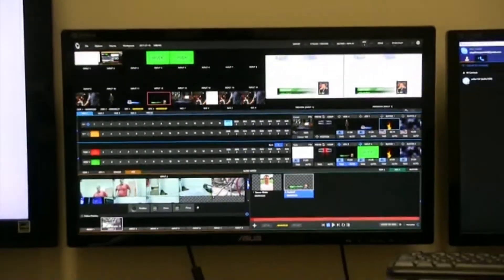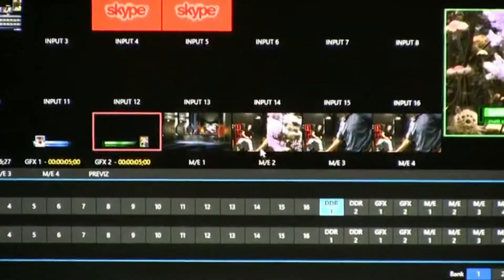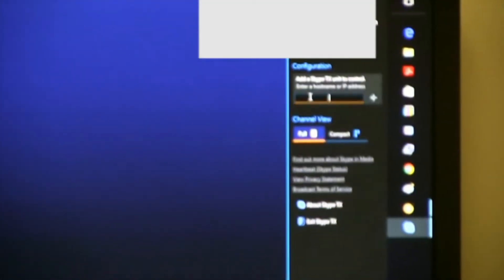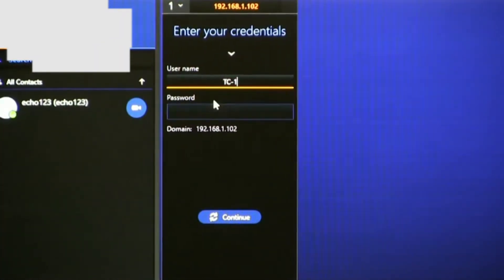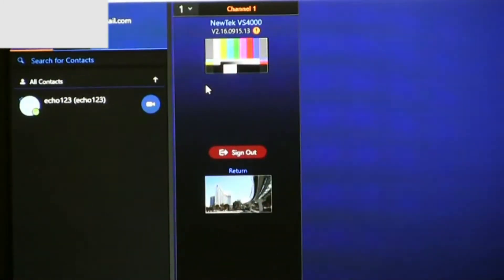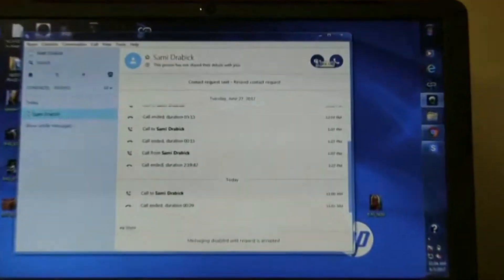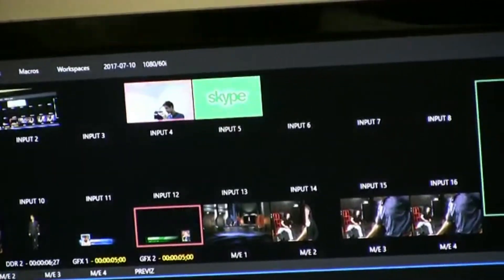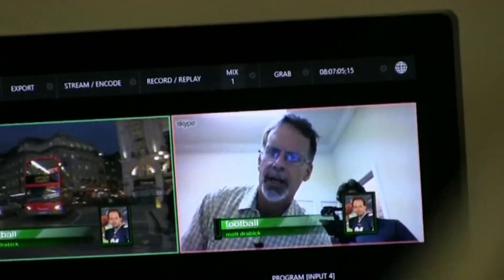Incorporating Skype as an input source for the TriCaster TC1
DigiTekSys.com